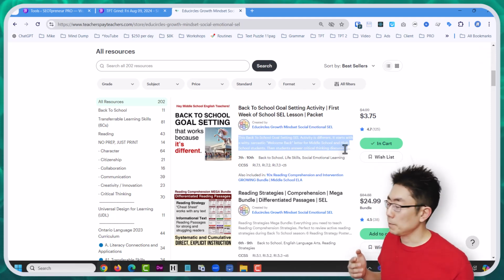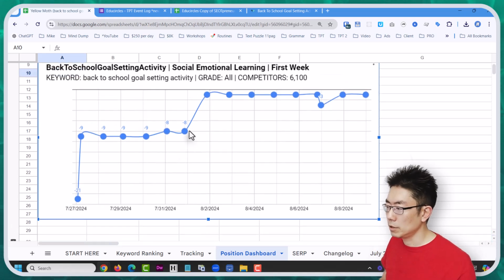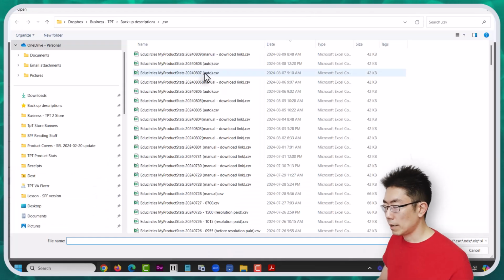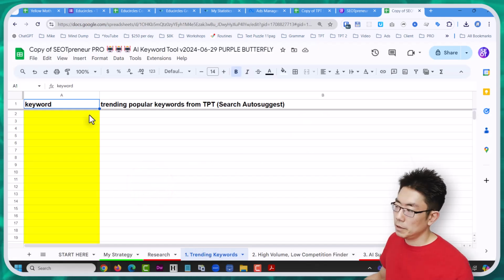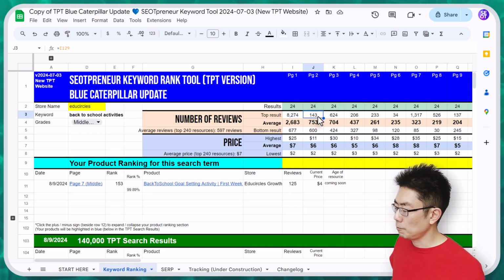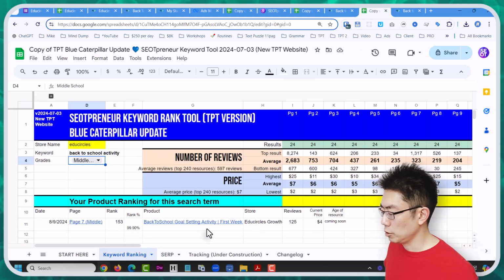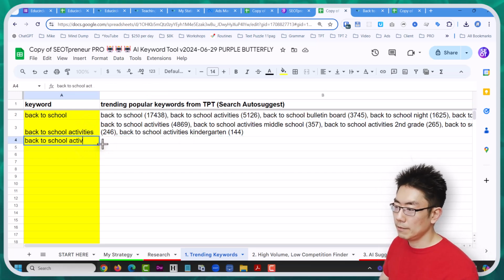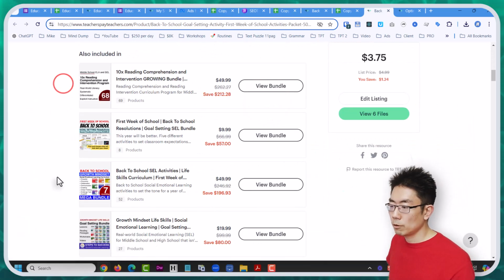USING TPT SEO TO GET TO PAGE 1 | 8K Thoughts E5 Fri Aug 9, 2024